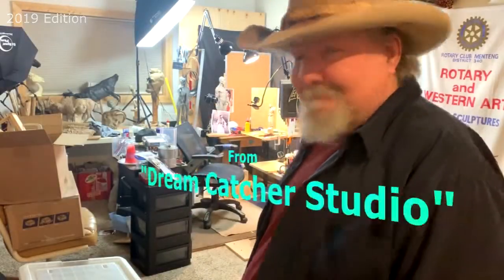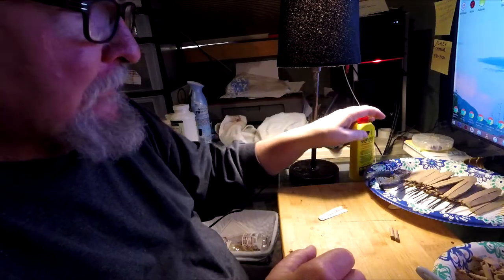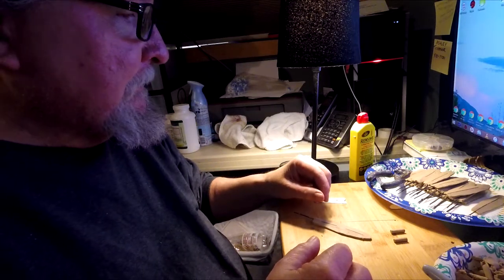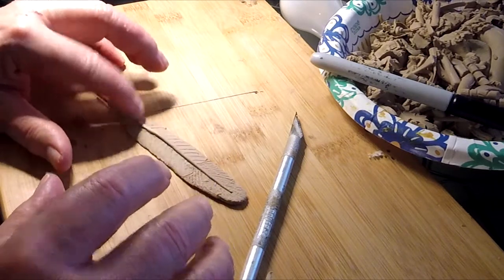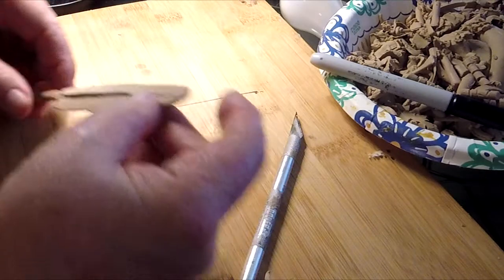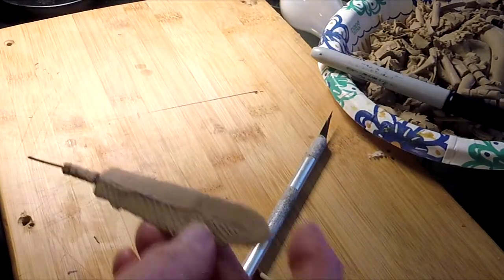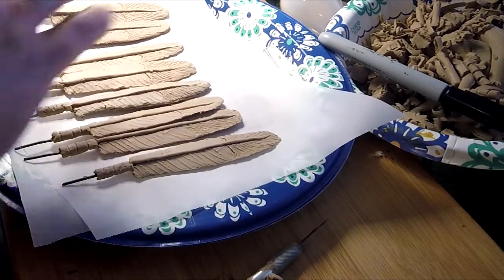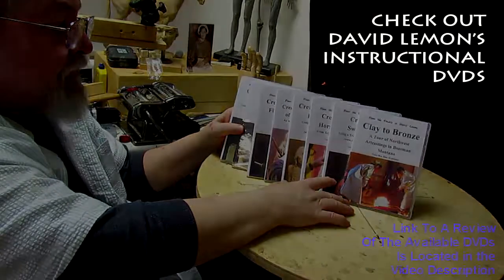Last Day Working on Creating the Feathers